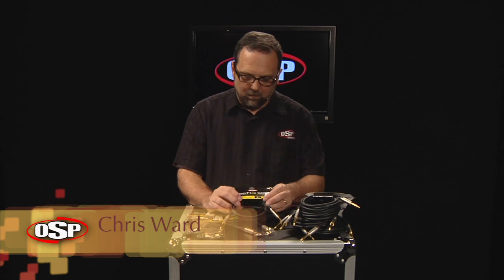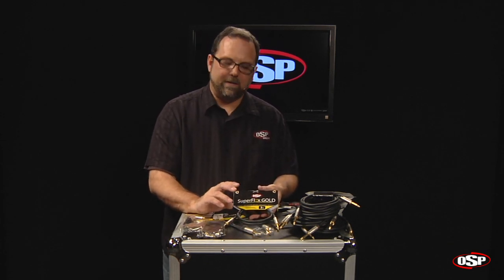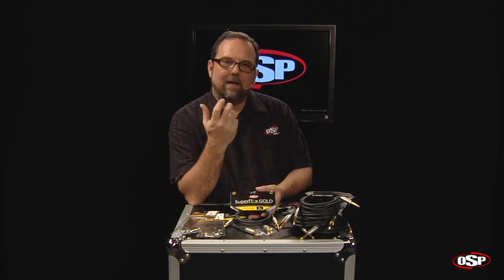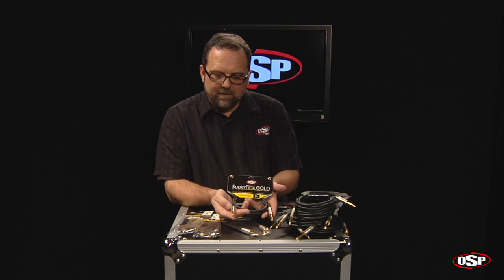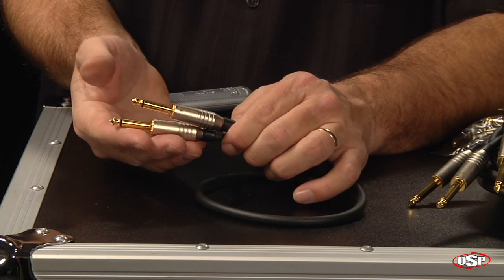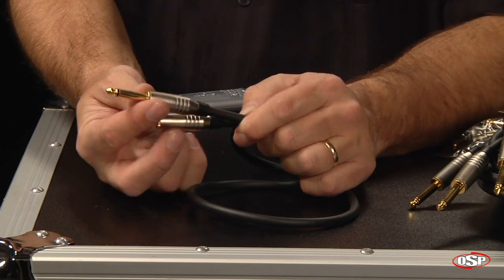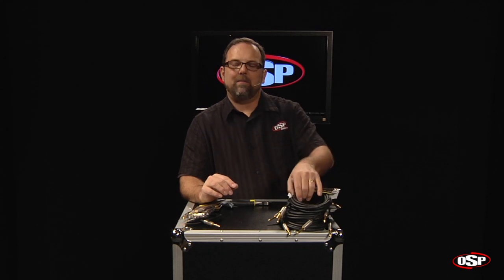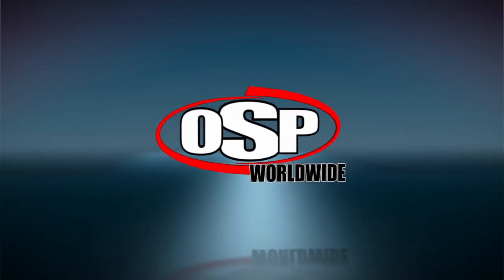SuperFlex Gold Premium Instrument Cables Overview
OSP Buyers Group is proud to distribute SuperFlex Gold Instrument & Speaker cables. For all technical specs, check them out